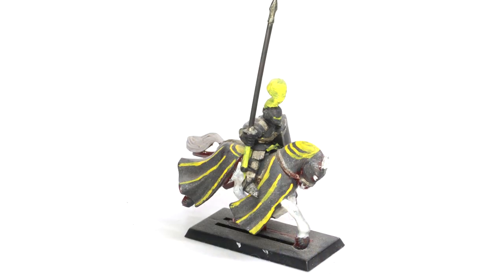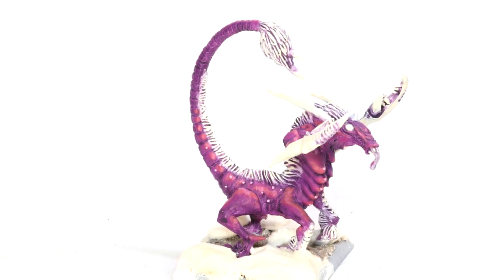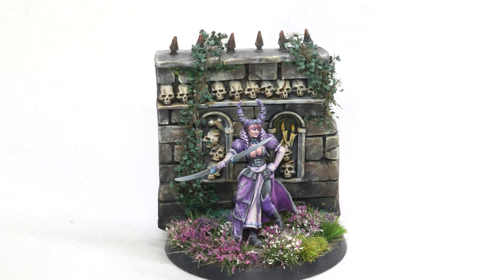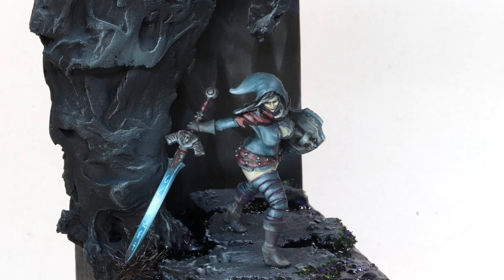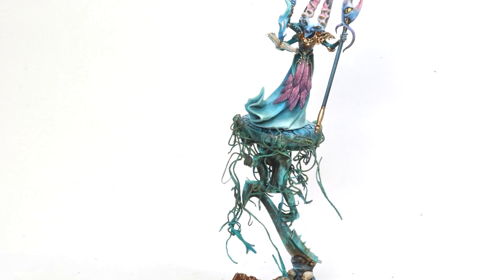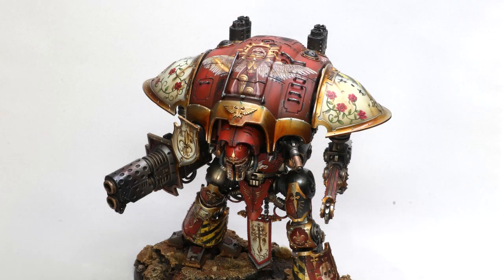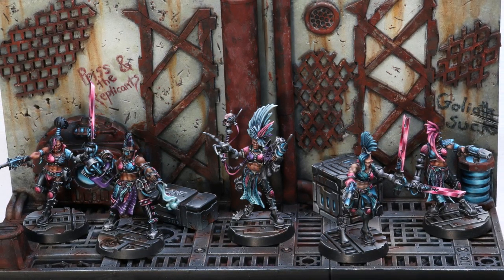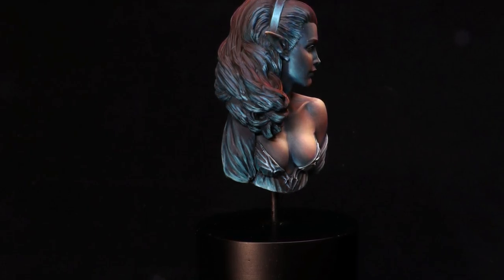My Journey in the Hobby - HC 325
In this Hobby Cheating video, I summon up the ghost of Christmas Past and we look back at my nearly 25 years of miniature painting and the journey I've gone through. I want to show you that there is nothing special about my painting or my hobby, just time and practice. You can do the same thing because you are an artist as well. Merry Christmas, Happy Holidays and all the best on this and every one of your days in the hobby. Hope you enjoy!

0:00 Intro
0:52 The Beginning
6:07 First Bust
7:45 First Big Win
10:35 First Large Scale
12:35 Knights
13:55 Golden Demon
14:35 Slaanesh
15:45 Skig
16:30 Today
17:25 Outro